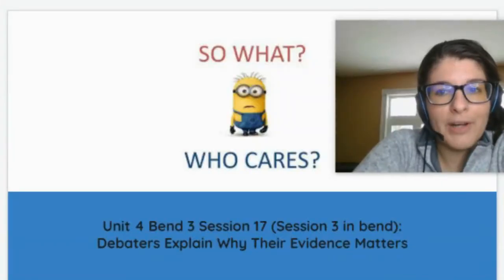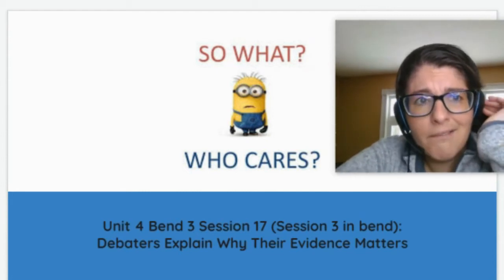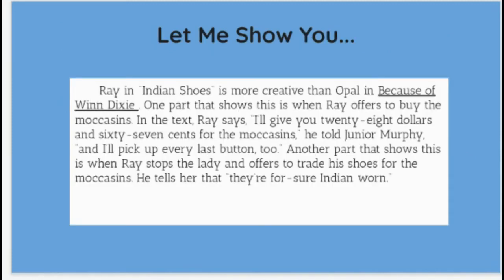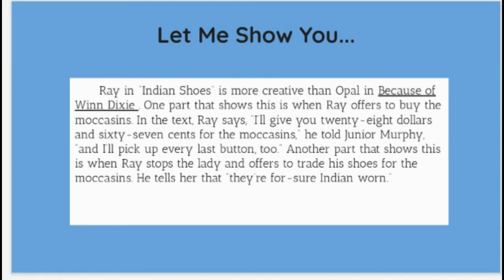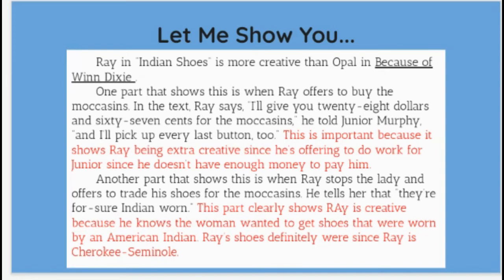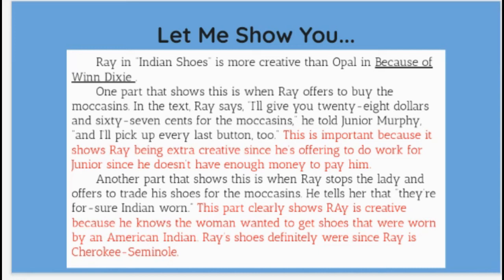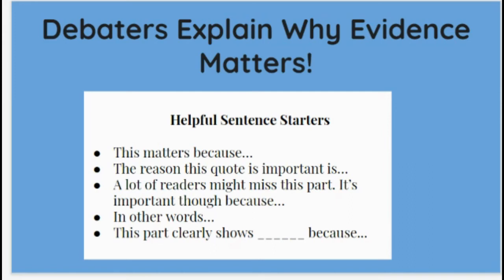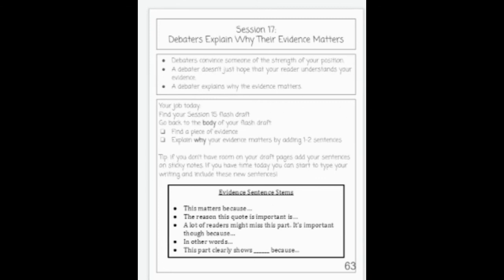Writers Workshop Unit 4 Session 17